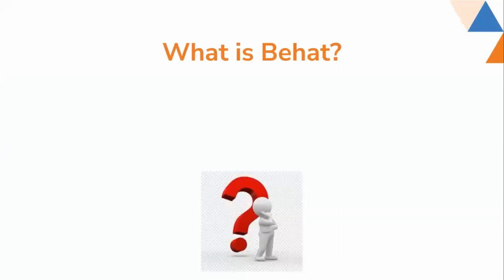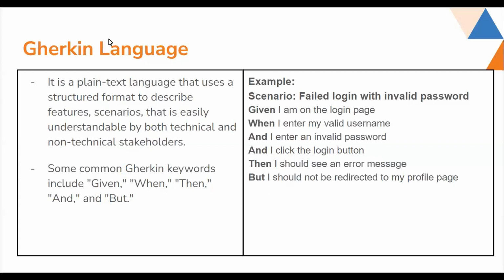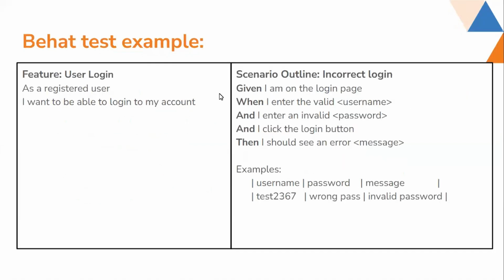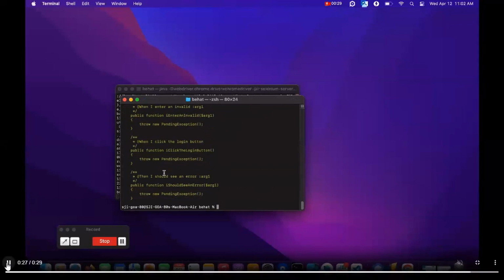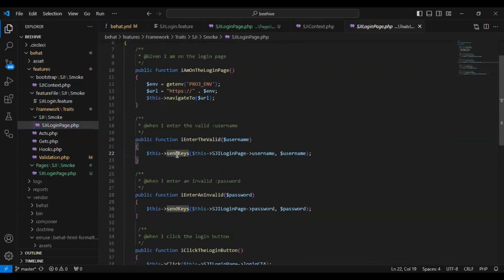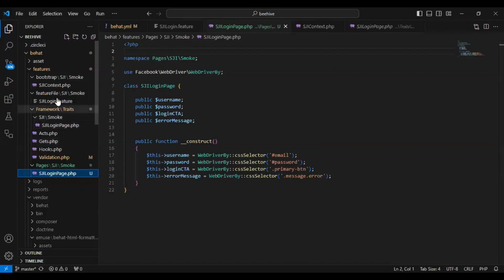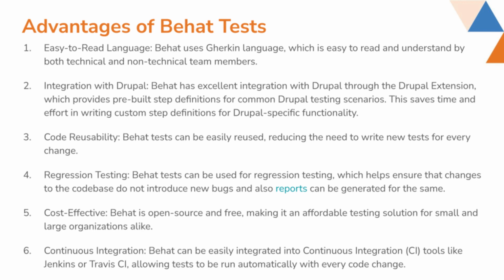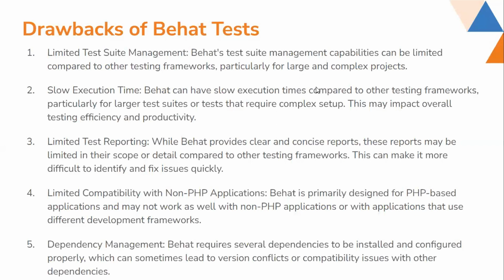Behat for Beginners | Dive into the World of Behavioral Testing | Webinar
🚀 Join our webinar, "Behat for Beginners: Dive into the World of Behavioral Testing!" 🌐 Explore the basics of Behat and step into the realm of behavioral testing. Perfect for beginners, this session will cover fundamental concepts, practical insights, and hands-on tips to kickstart your journey into behavioral testing. 📅 Don't miss out on this opportunity to enhance your testing skills! 💻🔍